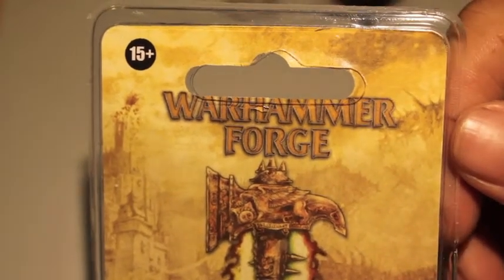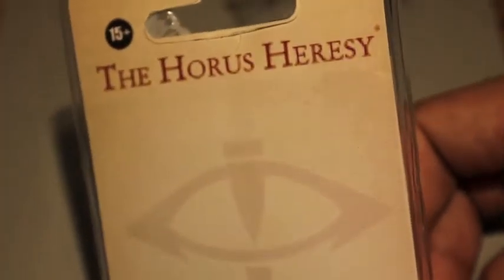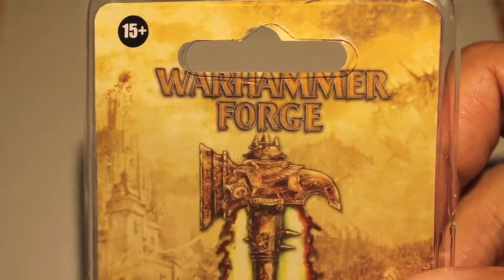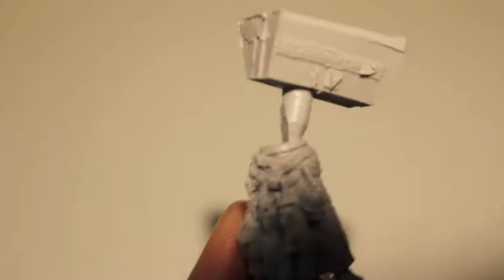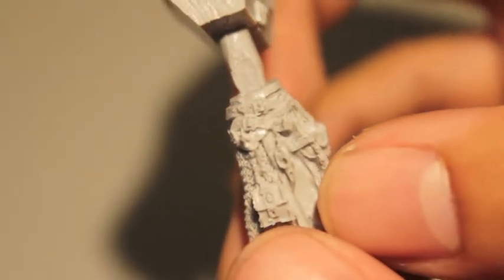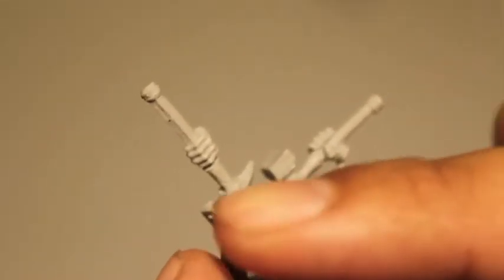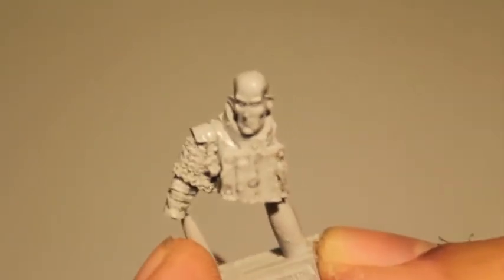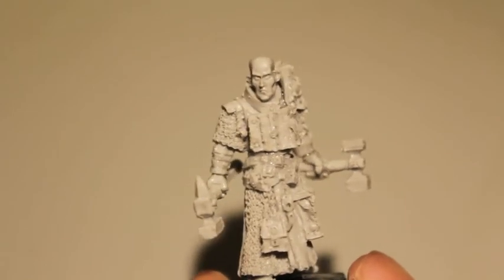Unboxing Limited Edition Forge World Warrior Priest